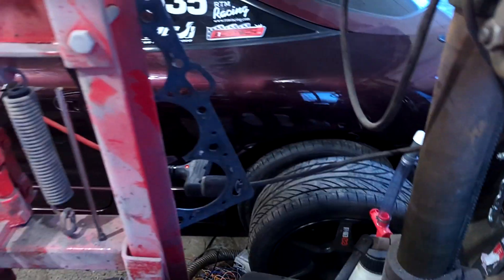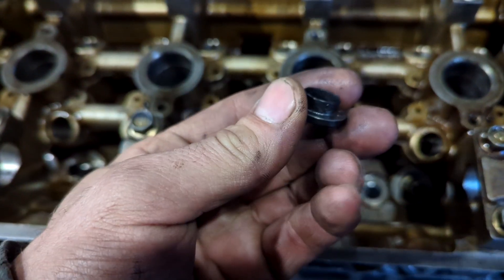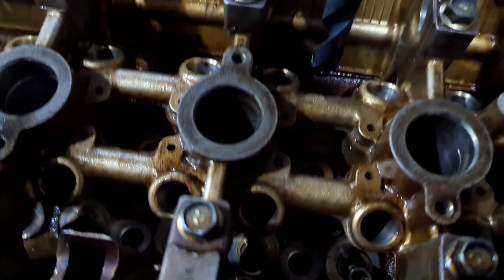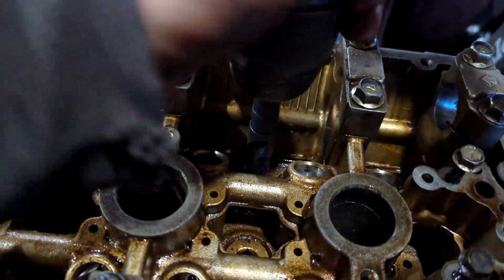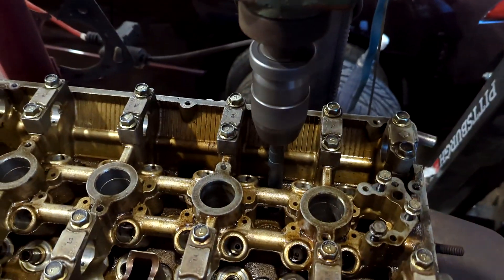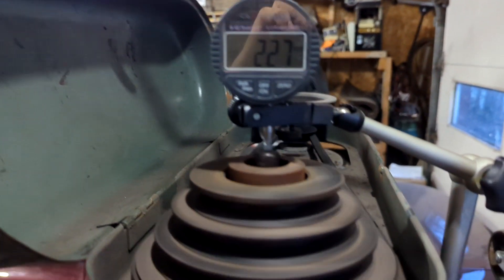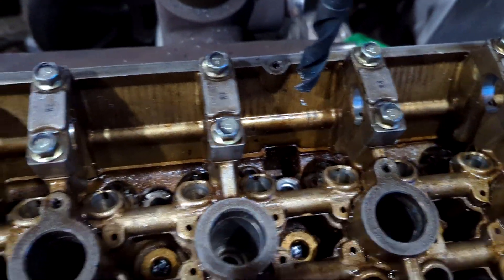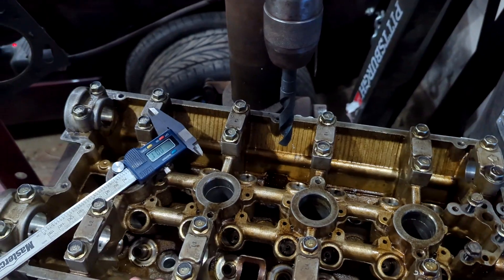Installing ARP Insert washers into a 4G63 Head without any fancy tools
In the process of building a new head for my DSM, I need to install the ARP insert washers into the head. These washers allow you to add extra torque to the head studs without crushing the soft aluminum of the head in around the stud holes. This is probably not the "correct" way to do it but it is the way it works for me. Try at your own risk.

Washer for 6 bolt: ARP 200-8574

Follow my DSM adventures on Instagram!

Thank you all very much for your continued support.